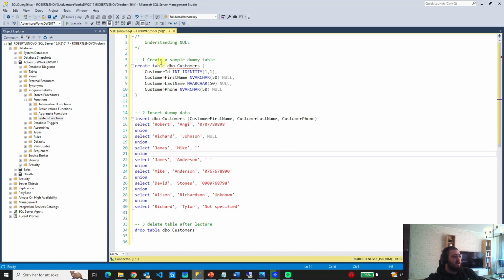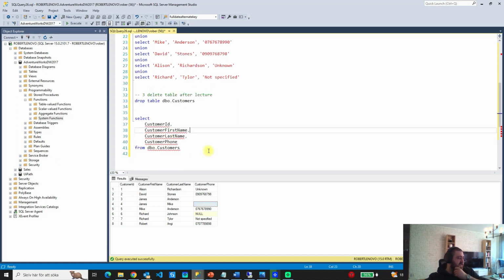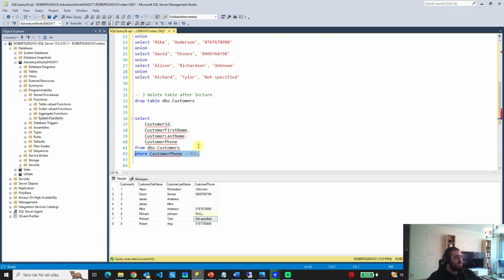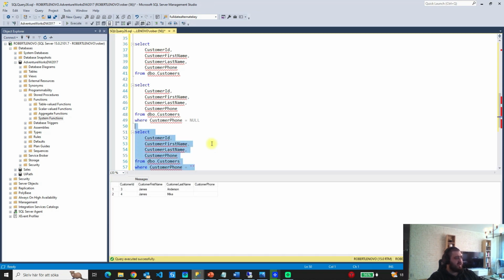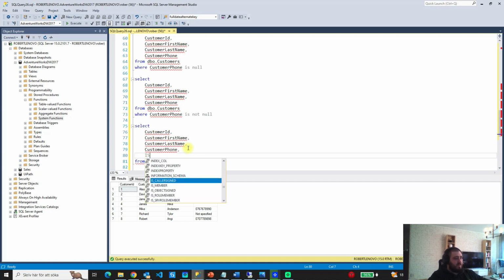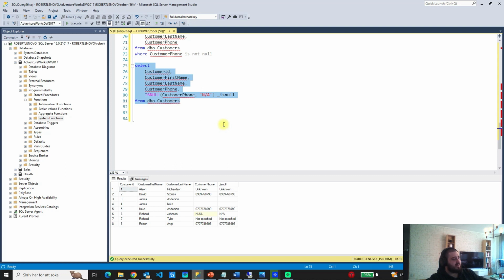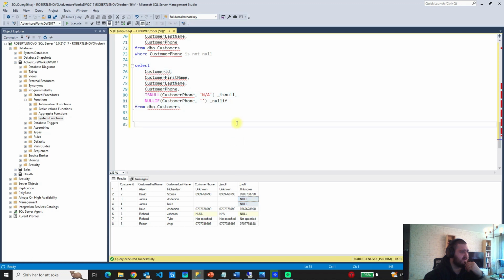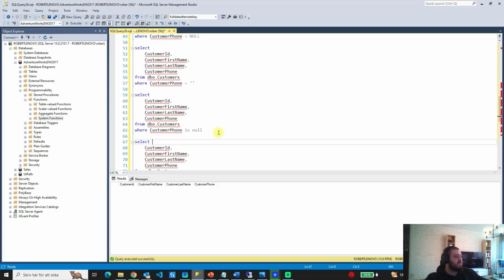13 - Understanding NULL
-- 1 Create a sample dummy table
create table dbo.Customers (
 CustomerId INT IDENTITY(1,1),
 CustomerFirstName NVARCHAR(50) NULL,
 CustomerLastName NVARCHAR(50) NULL,
 CustomerPhone NVARCHAR(50) NULL

-- 2 Insert dummy data
insert dbo.Customers (CustomerFirstName, CustomerLastName, CustomerPhone)
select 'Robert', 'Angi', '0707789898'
union
select 'Richard', 'Johnson', NULL
union
select 'James', 'Mike', ''
union
select 'James', 'Anderson', ' '
union
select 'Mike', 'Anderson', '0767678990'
union
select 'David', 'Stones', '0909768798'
union
select 'Alison', 'Richardson', 'Unknown'
union
select 'Richard', 'Tylor', 'Not specified'

-- 3 delete table after lecture
drop table dbo.Customers